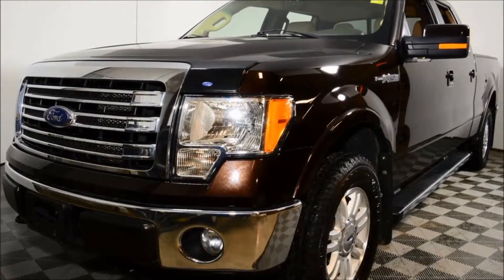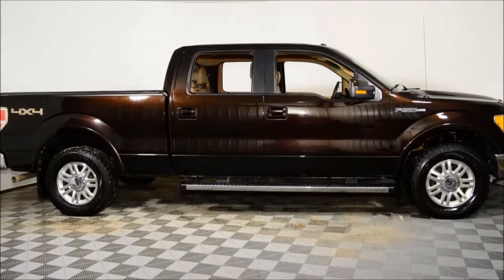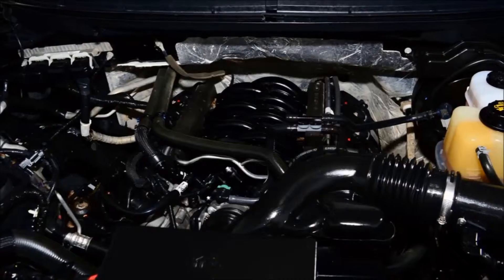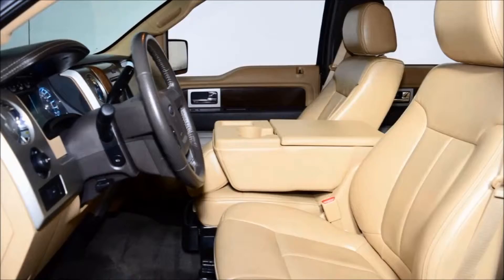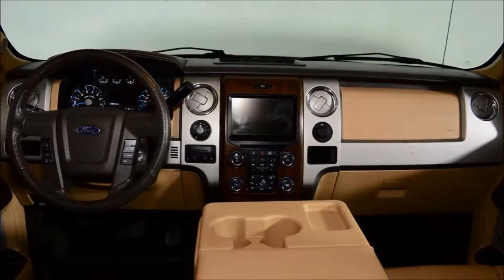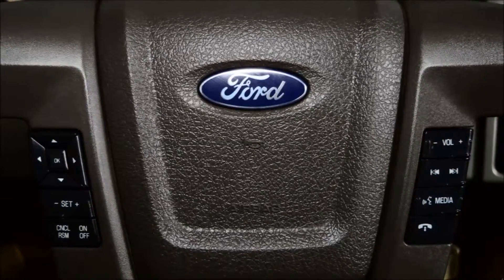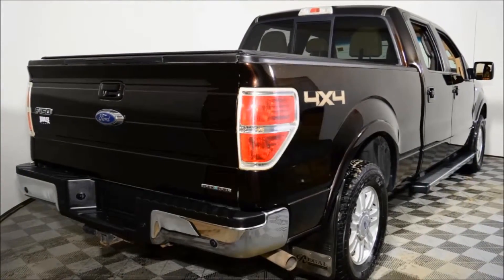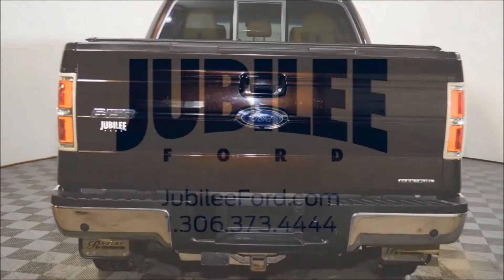2013 Ford F150 [F2647]